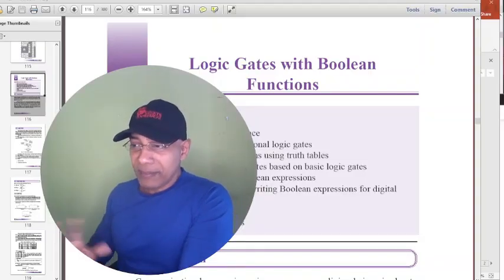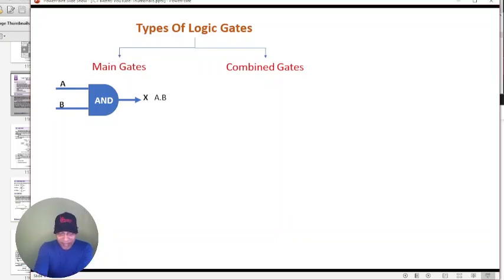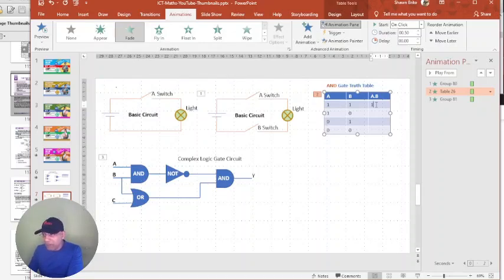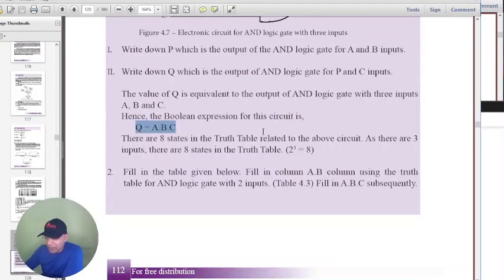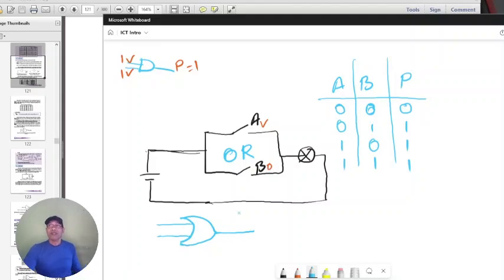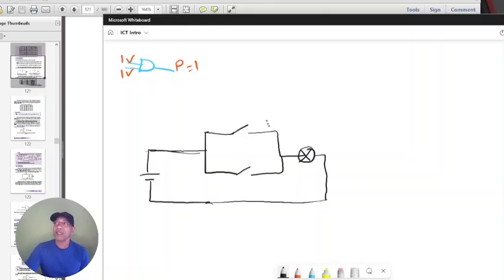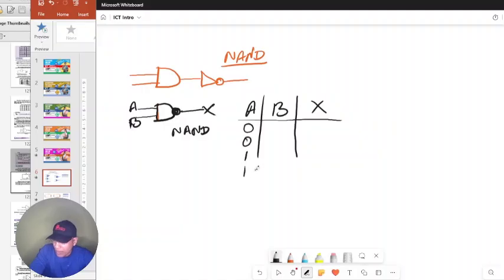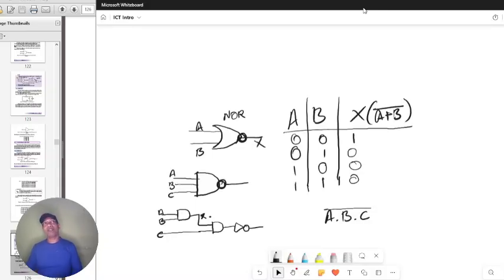ICT O/L Logic Gates (English Medium) Grade 10 & 11.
In this video, I explain how to solve Logic Gates Boolean Algebra.

1. AND Gates
2. OR Gates
3. NOT Gates
4. NAND Gates
5. NOR Gates

I also explain how to build Truth Tables and Ace+ your exams.

0:00 Introduction
2:10 Transistors
2:40 Logic Gates